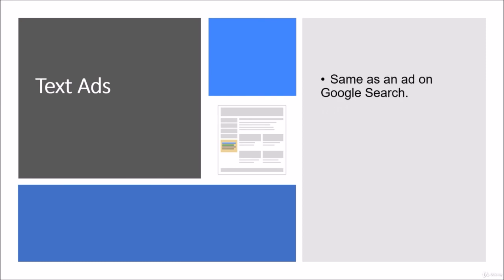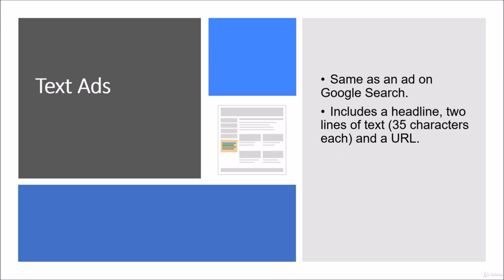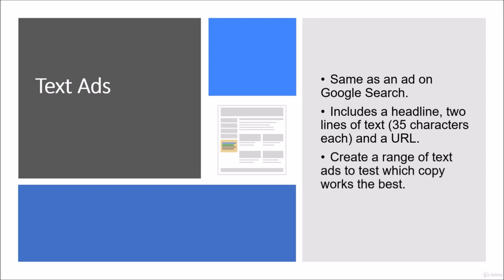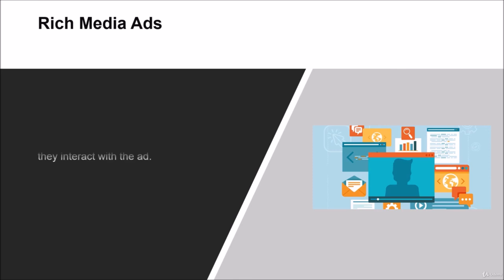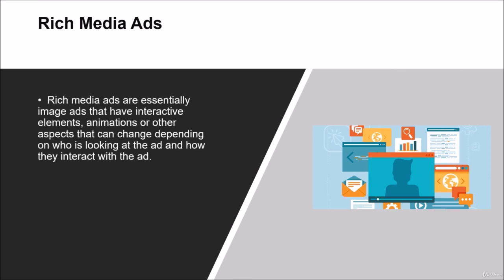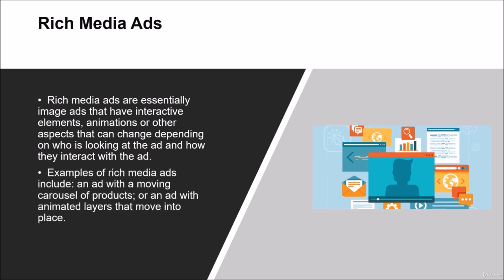2 The Different Formats Of Display Ads